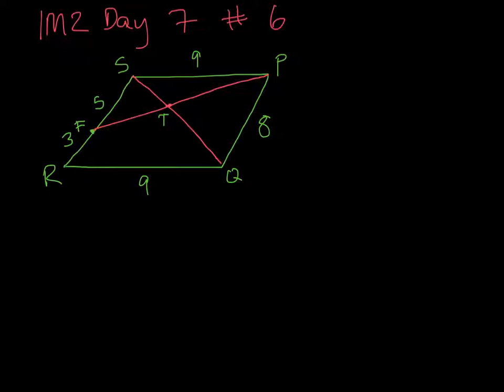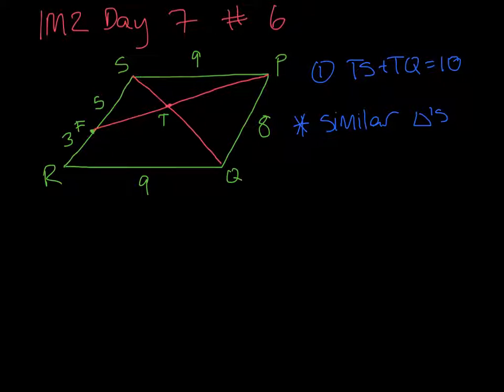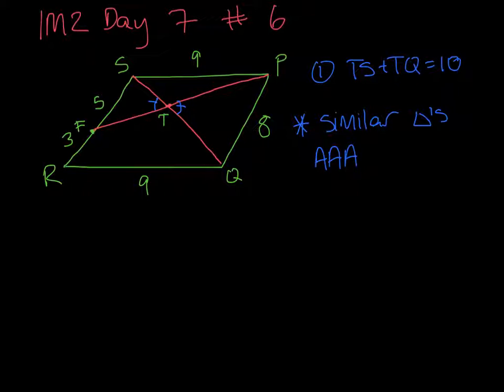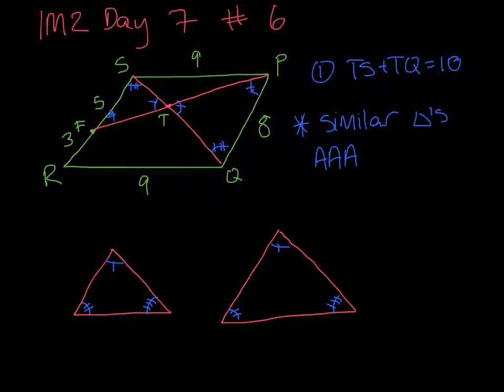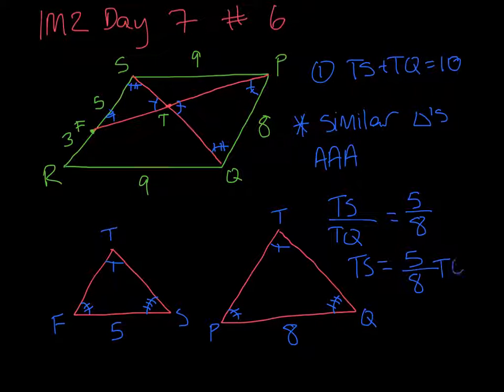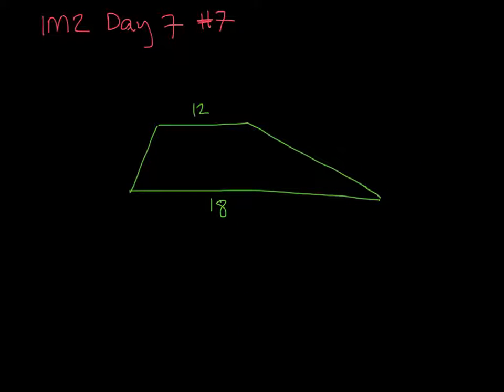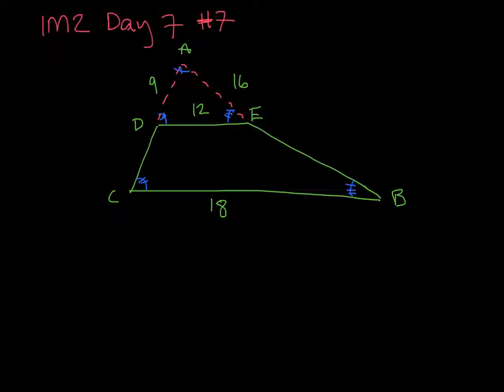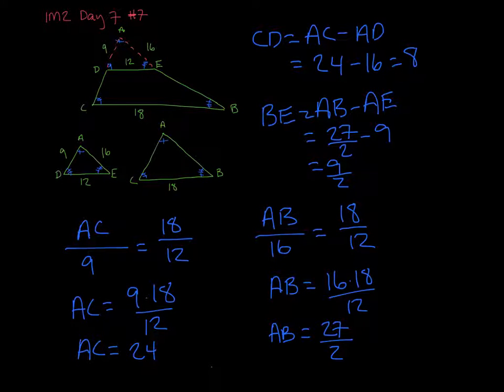IM 2 Day 7 #6 & 7